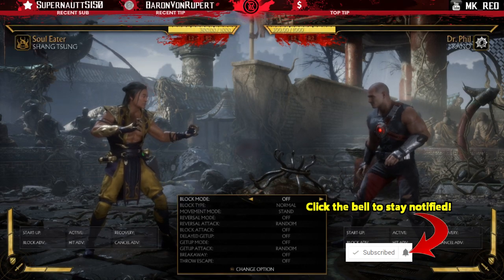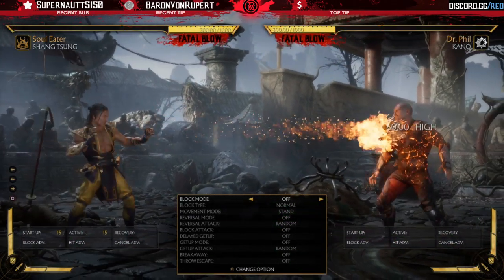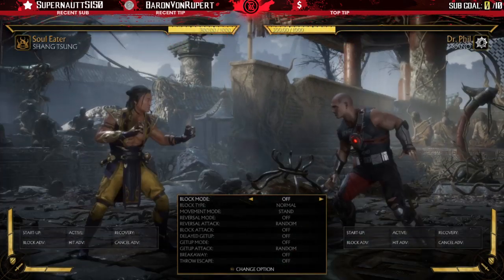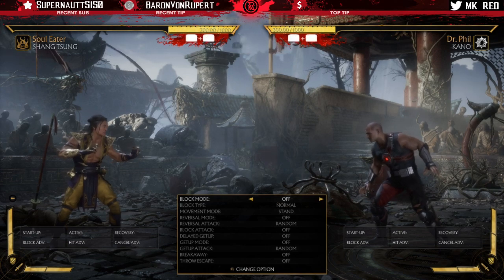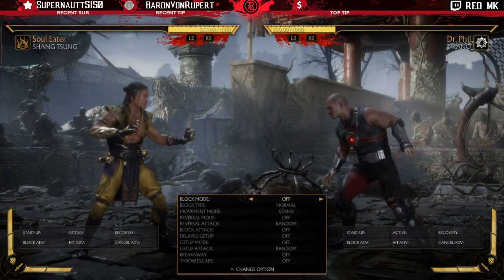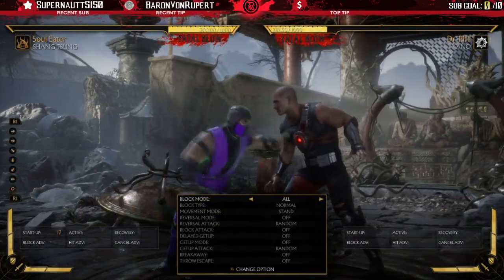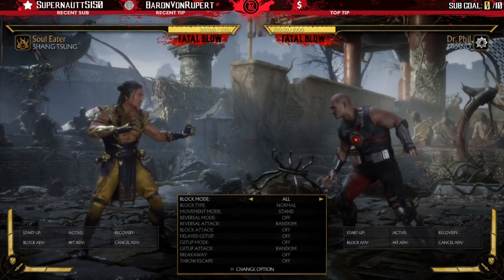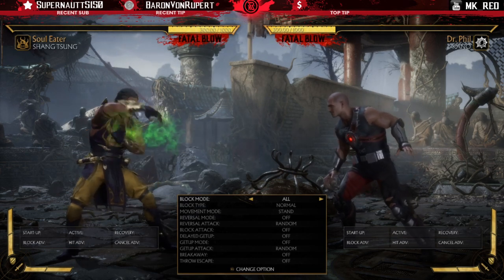Ninja Mastery - Shang Tsung NEW Variation 【Mortal Kombat 11】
Mortal Kombat 11 brief overview on Shang Tsung's brand new variation released on October 1st, 2019 which utilizes all of the ninja special attacks which includes Ermac, Reptile, Smoke, and Rain.

▸ Here's my Twitch Stream Archive YouTube Channel!

Want to go up against me?
★ Play against me on my sub days where I play against Subscribers from Twitch for a whole day and run sub-only KOTHs (PS4 only).
★ For more information regarding this, go here to my Twitch and scroll down to the channel feed until you see the "SUB DAY" section

Are you looking to record videos, stream, and upload content like me?

▸ GAME CAPTURE CARD

▸ GAME CONTROLLER

▸ HARD DRIVE

On my channel I discuss many strategies, tech, character breakdowns, improvements for beginners or experienced players. My favorite fighting games and videos you will mainly see featured here are from the NRS franchise which includes MK11, Injustice, MK9, and many of the classic 2D and 3D MK games! Remember, there is no knowledge that is not power! I'm also a huge horror fan so you will occasionally see me playing games from that genre here.

▸ TWITCH: Watch me play live!

▸DISCORD: Join the Mix Laboratory server!